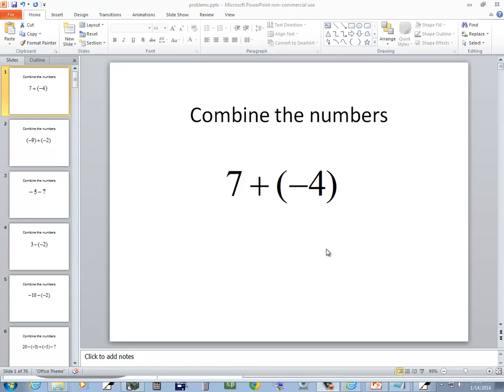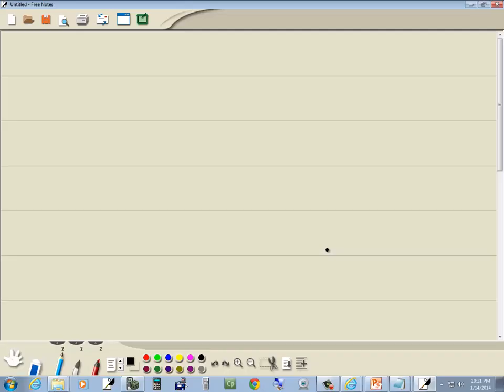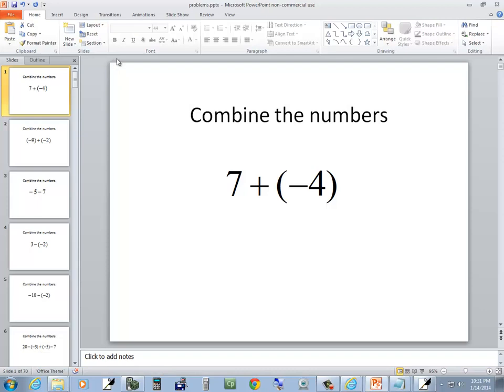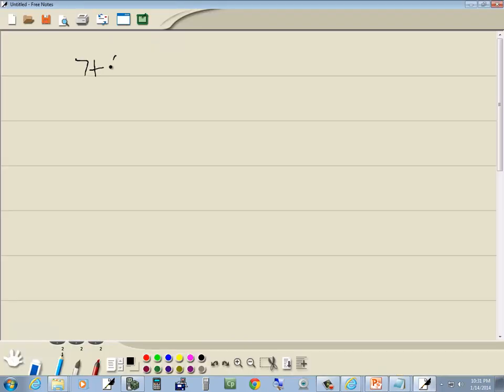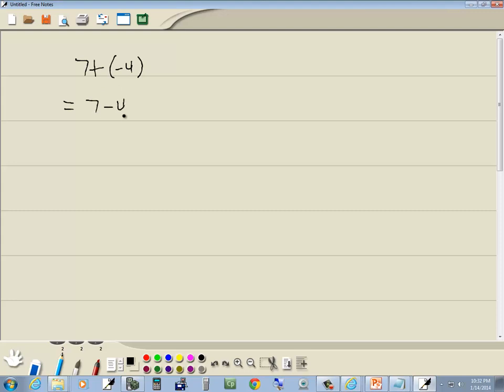Accelerated Math - Adding, Subtracting, Multiplying, and Dividing Integers - P0163005